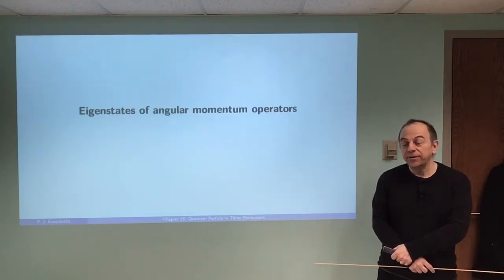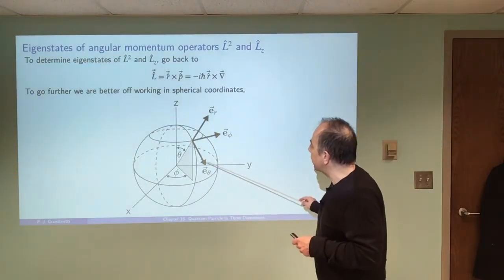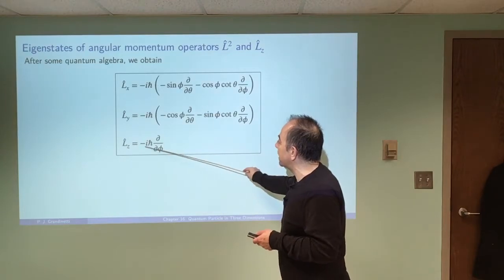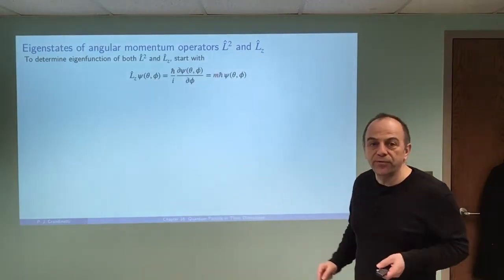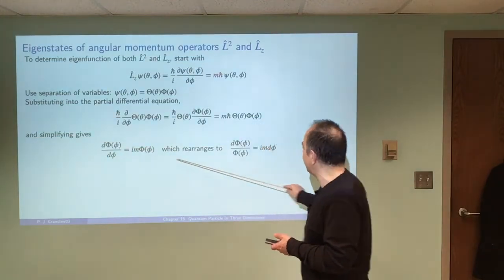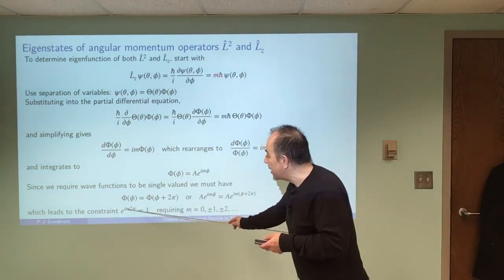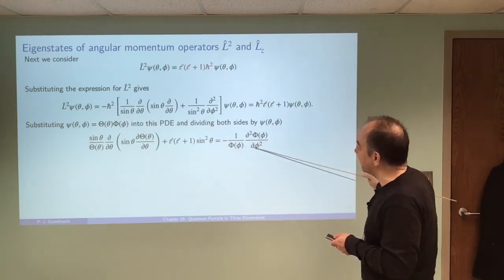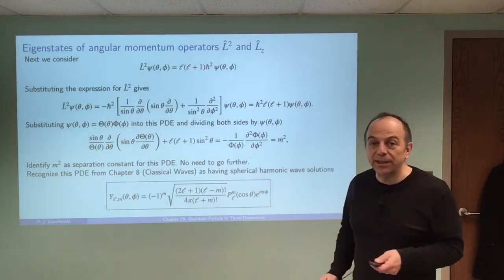Chap17 part3 - Quantum Particle in Three Dimensions